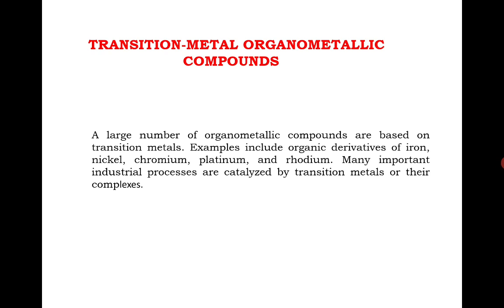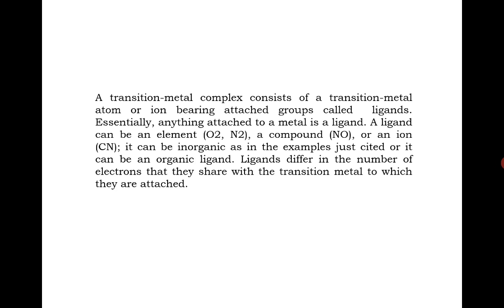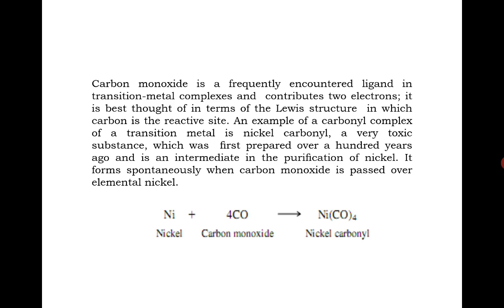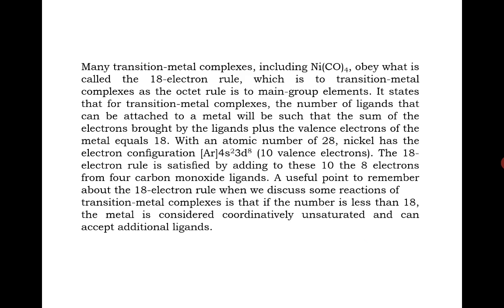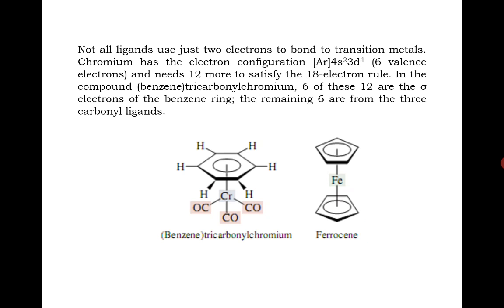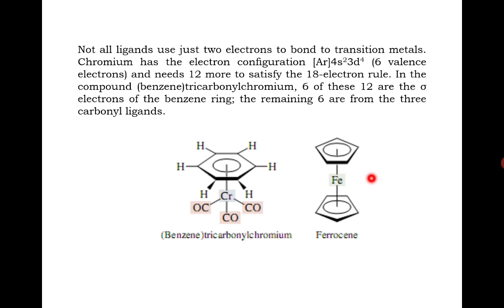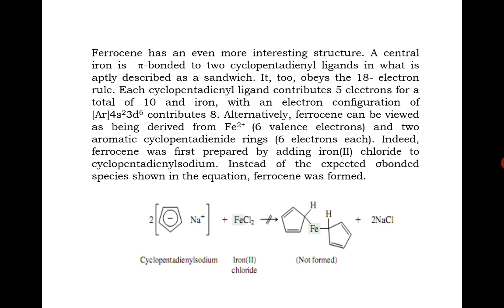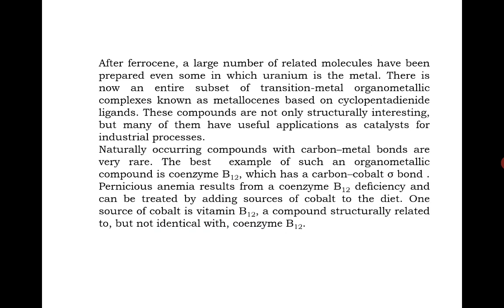M Sc CHEMISTRY FINAL PAPER VIIIA ORGANOMETALLIC REAGENTS 8